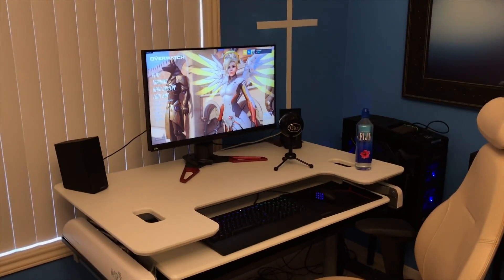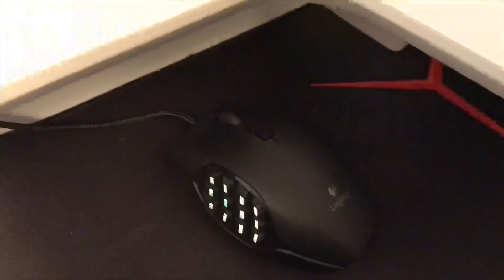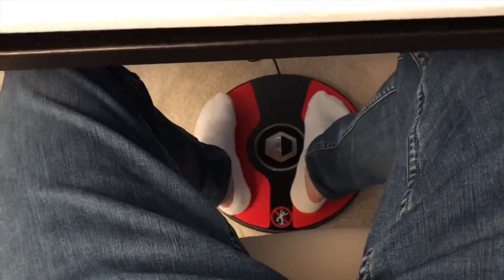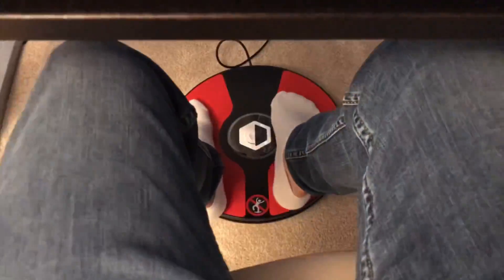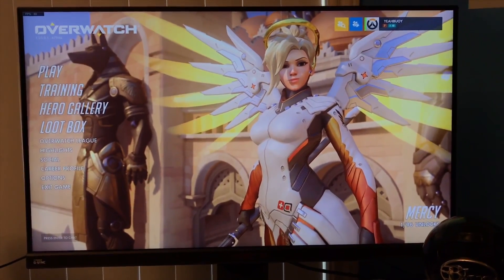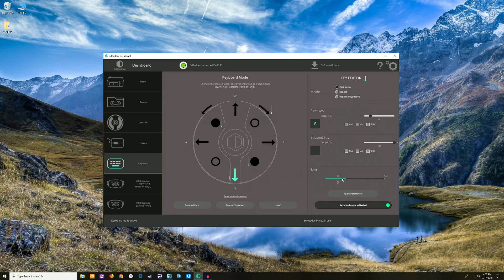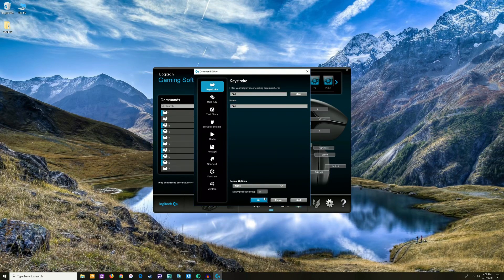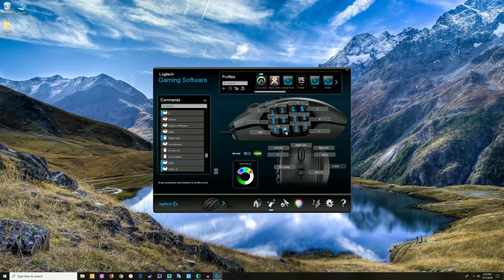How To Play PC Games With One Hand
Monitor: Acer Predator XB1 (2016 version). 27", 1440p, 165hz, 4ms, g-sync, IPS panel
Graphics card: GTX 1070 OC